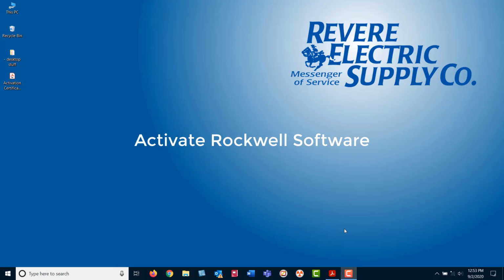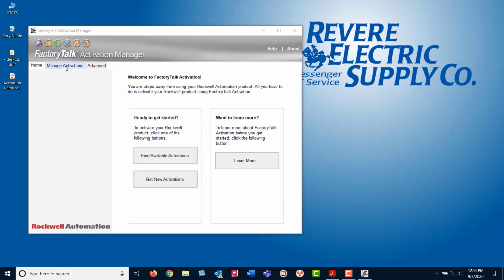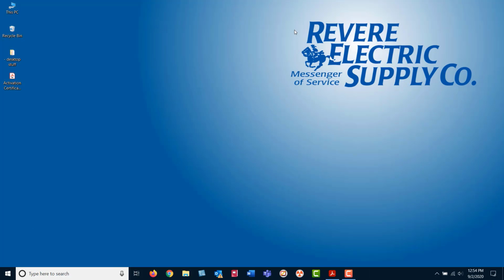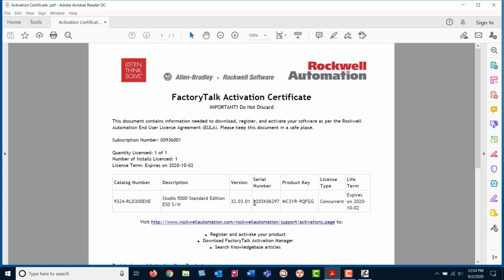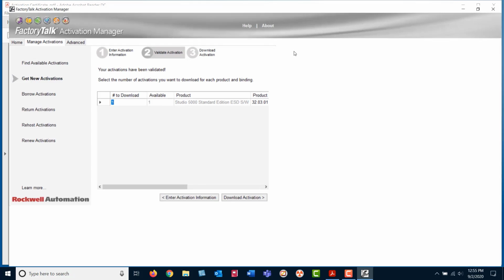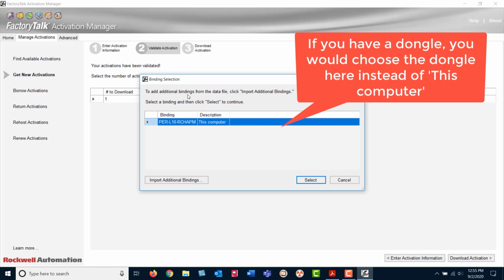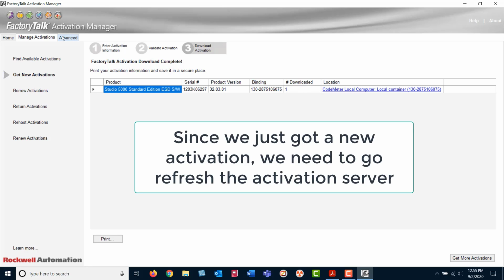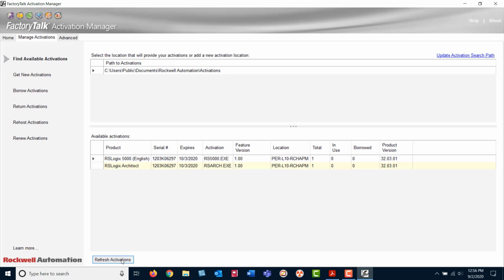How to Activate Rockwell Software